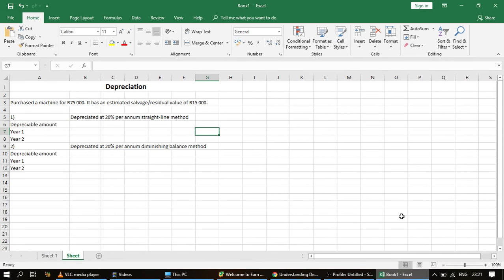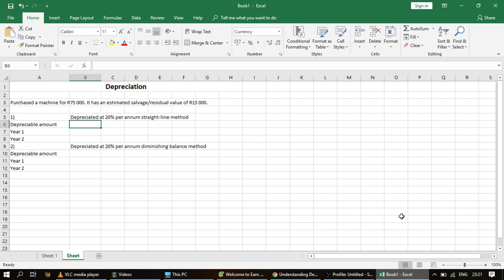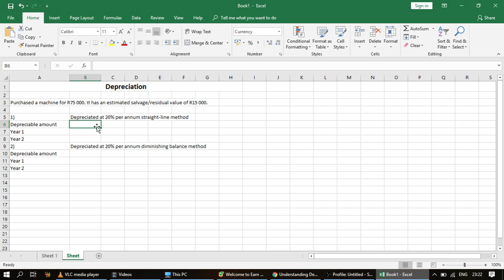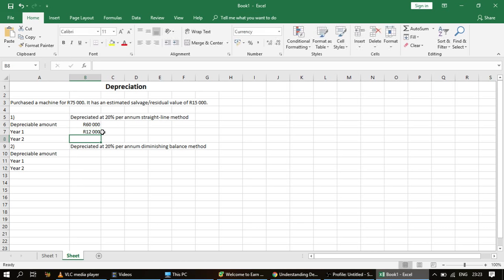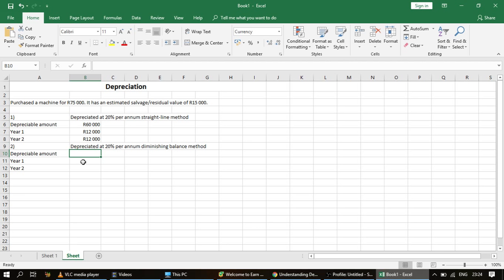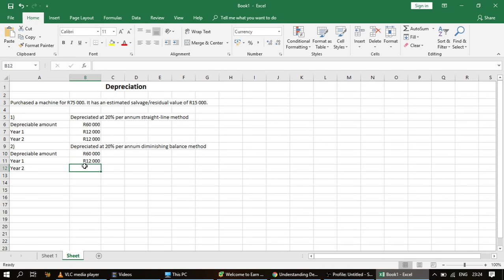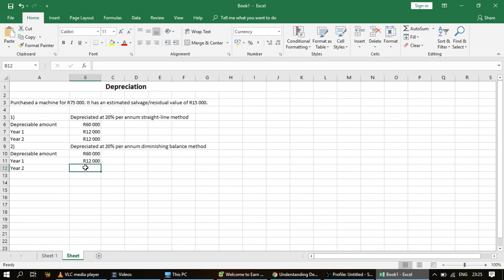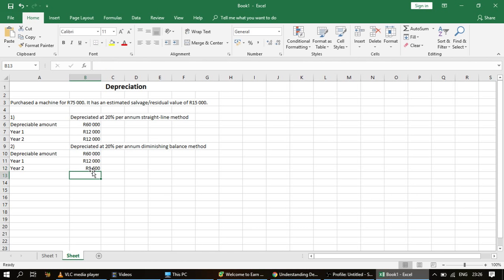Straight Line Method vs Diminishing Balance Method (Depreciation Calculation Examples)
In this lesson, we explain what the straight line and diminishing balance depreciation methods are, show the formula for calculating the depreciation methods, and go through examples of calculating depreciation using the straight-line method and the diminishing balance method.

How to Record Depreciation & Accumulated Depreciation in the Journal Entry and Statement of Financial Position (Balance Sheet)